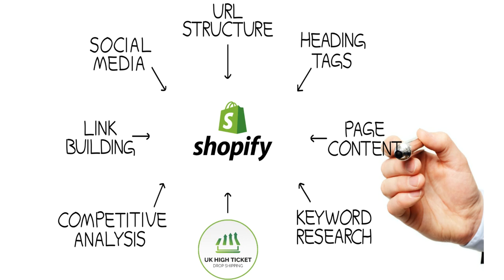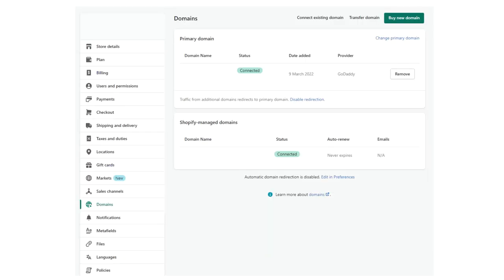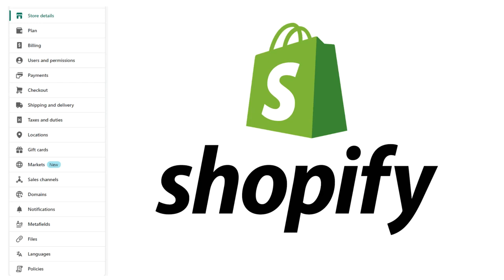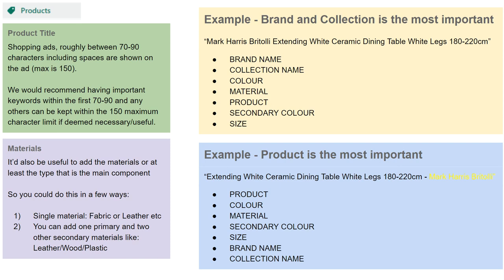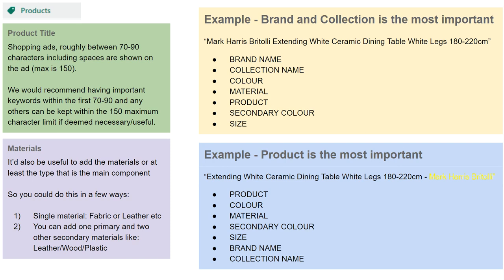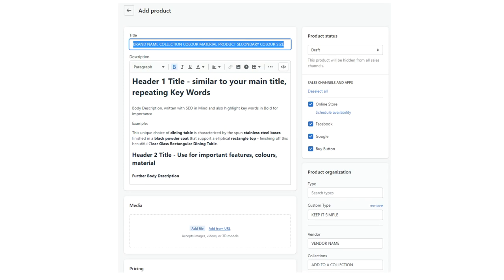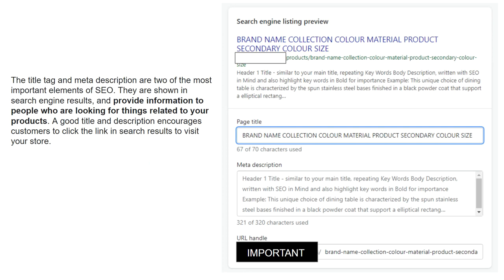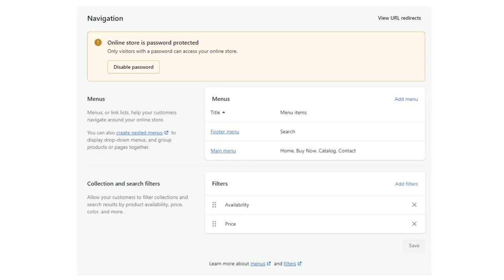Lesson 9 - Building Shopify, Adding Products to Shopify - UK High Ticket Dropshipping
Welcome to the next Lesson of our High Ticket Dropshipping

In this video we will show you how to:

Add a Domain to Shopify
Find a Theme
Publish your Theme
Add Products to Shopify while taking into Consideration SEO
Shopify Product Titles
Shopify Descriptions
Shopify Page Title
Shopify Meta Description
Shopify Collection Titles
Shopify Collection Descriptions
Shopify Collection Meta Description

Any questions leave below and we will be happy to help :)

Reach out if you would like further support with our 1:1 Mentoring.